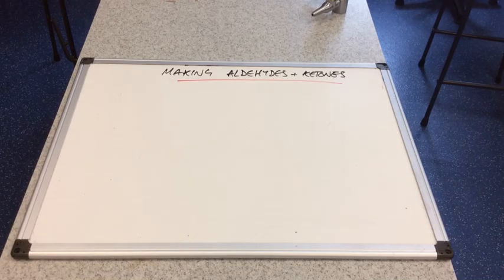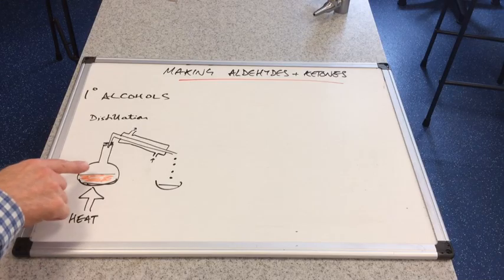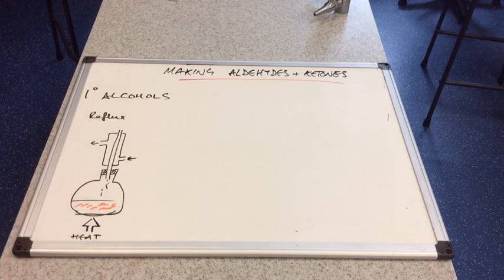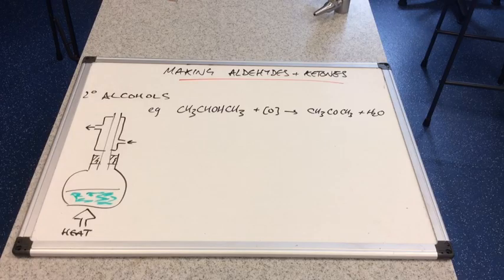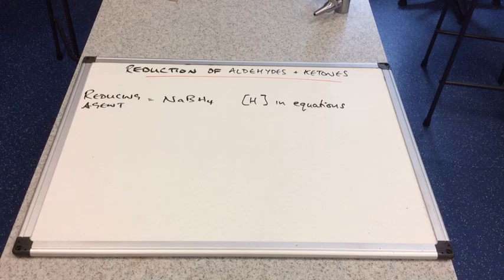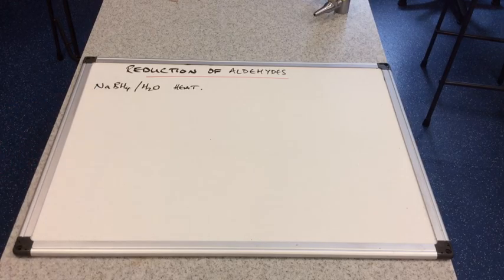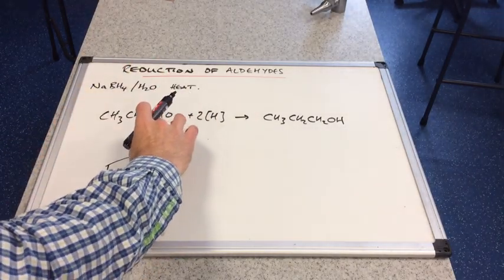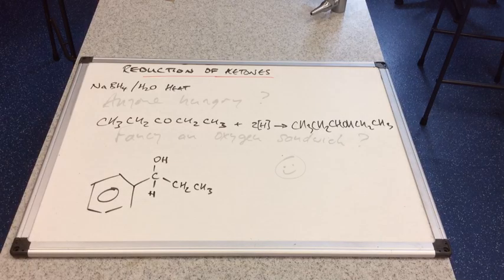Oxidation and Reduction Reactions of Carbonyls